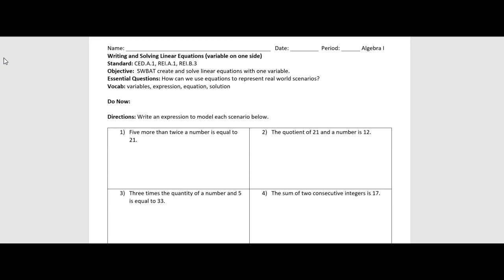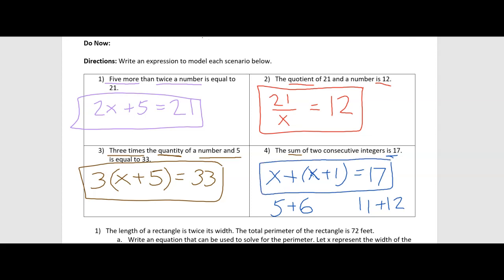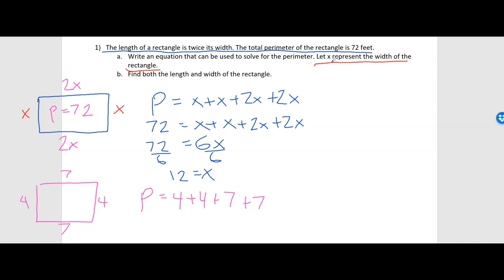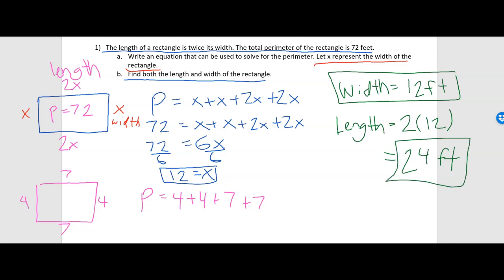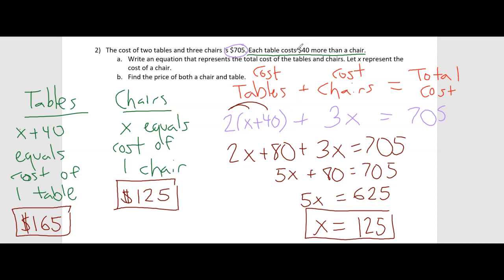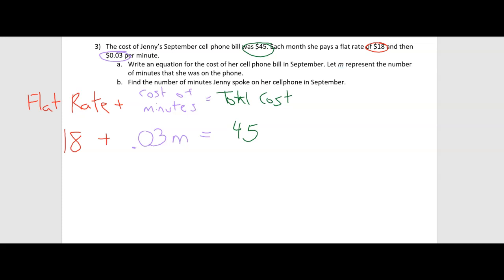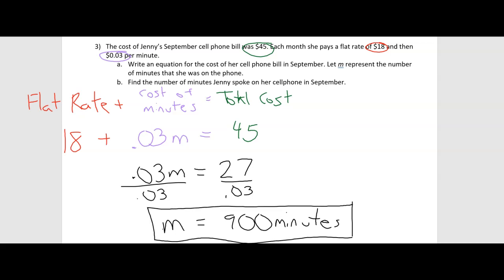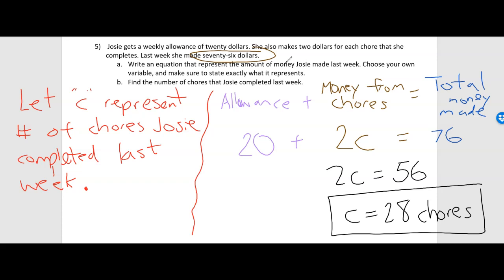Word Problems (variables on one side)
Instruction on setting up and solving equations for word problems. Corresponding notes for video can be found on the website below for free.

Search for "​​3.1_word_problems__variable_on_one_side_.pdf"